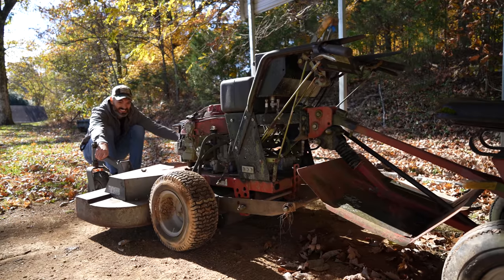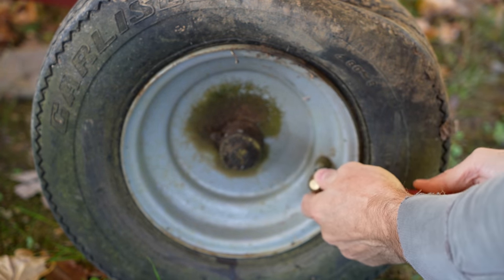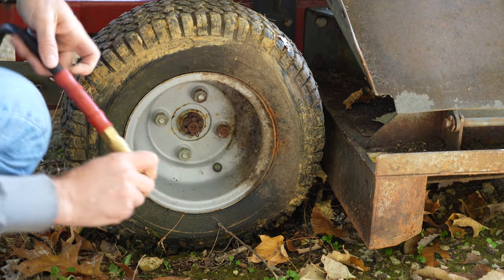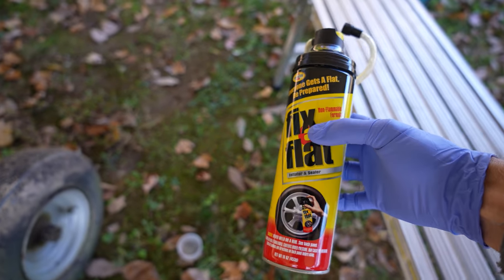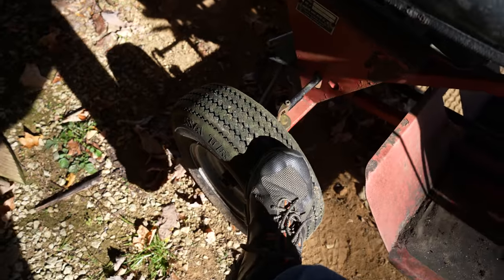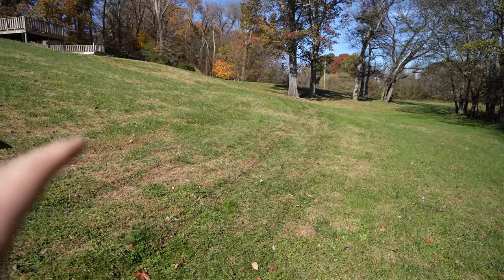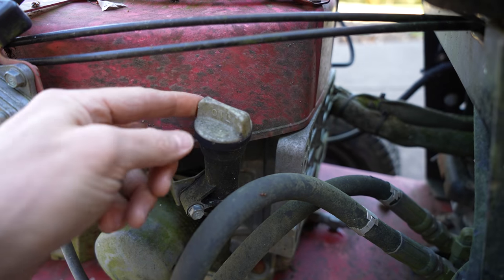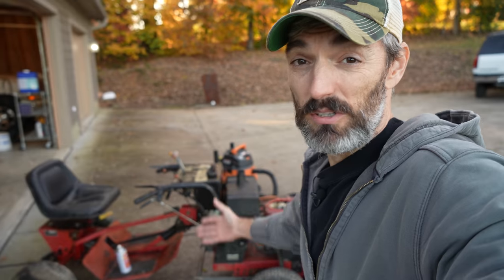Abandoned Mower Finally Moving Again!!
See how I was able to get this old Honda commercial mower moving again!!
In this video I am finally able to get this old abandoned Honda commercial ride behind mower moving again. I once again utilized the 1995 GMC Suburban GMT400 truck to tow it. Had to be in 4x4 of course due to the slick grass. Also, since the original tires were completely flat I used 3 cans of Fix A Flat and it worked beautifully!

Fix A Flat
My compressor